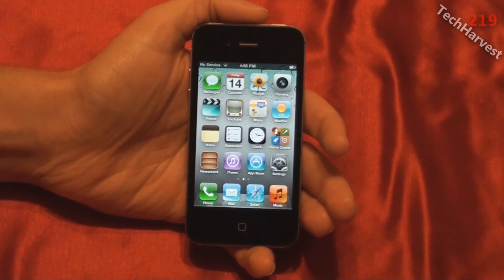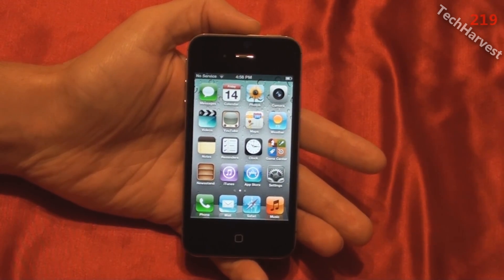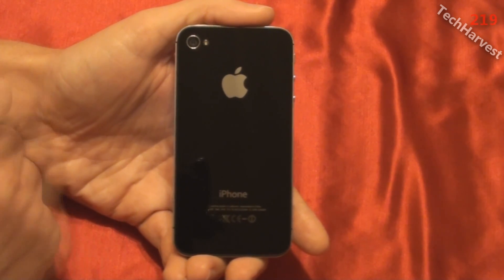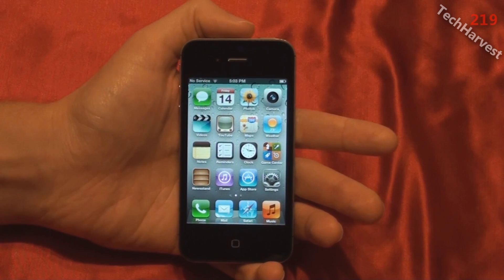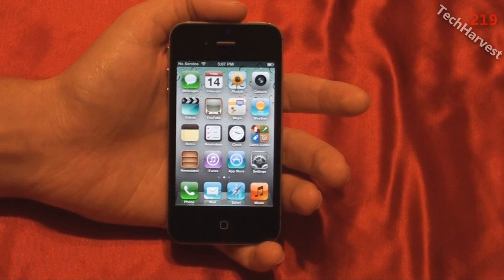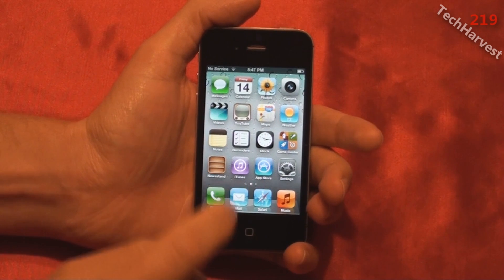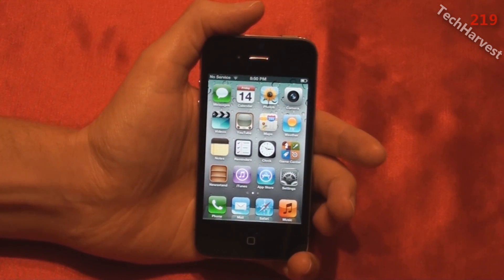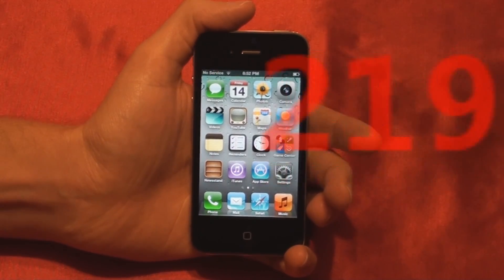iPhone 4S: Specs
Are you curious what's under the hood of the iPhone 4S?  Well you're in luck.  Here it is.  If you want more specs on the iPhone 4S, go here: